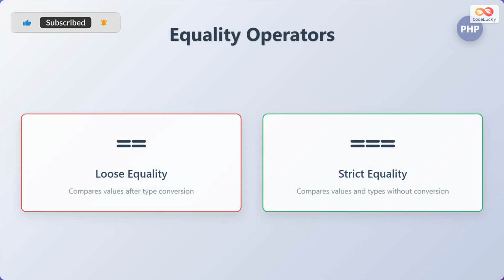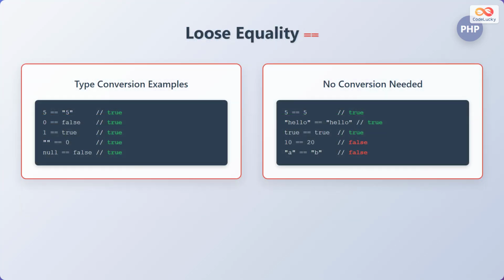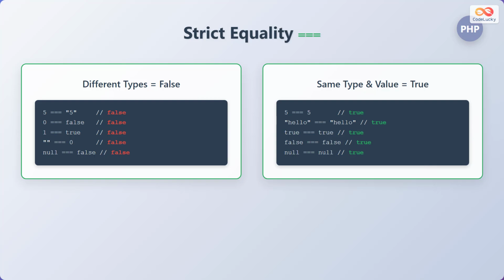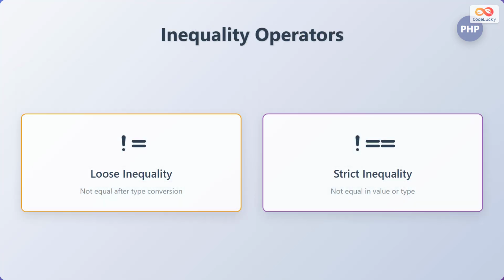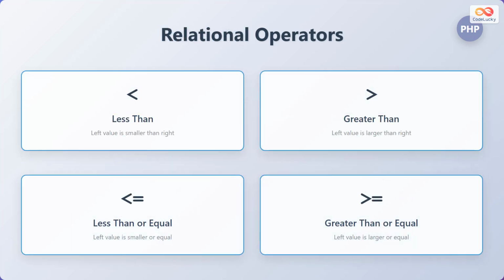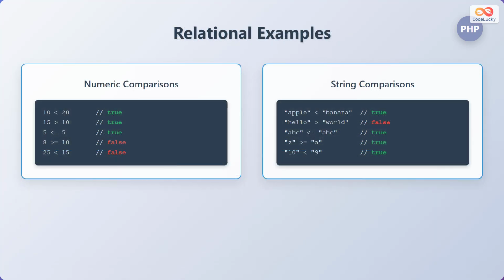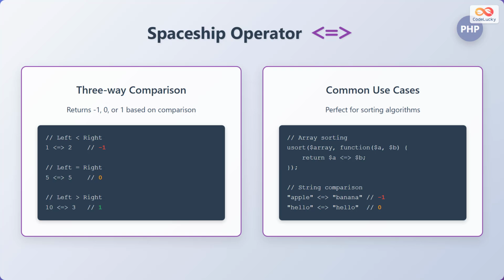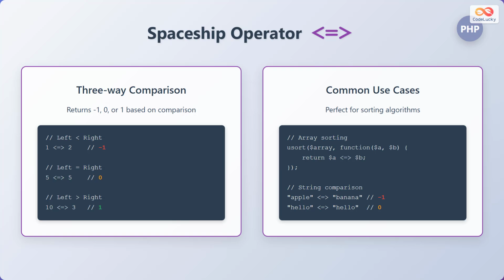PHP Comparison Operators: Equality, Identity & Relational Explained!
Dive into the world of PHP comparison operators! 👨‍💻 This video provides a beginner-friendly guide to understanding and using equality, identity, and relational operators in PHP. We break down each operator with clear explanations and practical examples.

Learn how to compare values effectively using loose equality (==) and strict equality (===) operators, understanding the nuances of type conversion. Explore the differences between loose and strict inequality operators and see when each is appropriate.

Additionally, discover how to use relational operators like less than (≺), greater than (≻), less than or equal to (≺=), and greater than or equal to (≻=) to create conditional statements and control the flow of your PHP programs. Finally, understand the use of spaceship operator.

Whether you're just starting your PHP journey or looking to deepen your understanding, this video is packed with essential knowledge to level up your coding skills. 🚀

Chapters:
00:00 - PHP Operators
00:12 - Equality Operators
00:36 - PHP Loose Equality Examples
01:18 - PHP Strict Equality Examples
01:55 - PHP Inequality Operators
02:27 - PHP Relational Operators
02:55 - PHP Relational Operators Examples
03:33 - PHP Spaceship Operator
04:13 - Outro